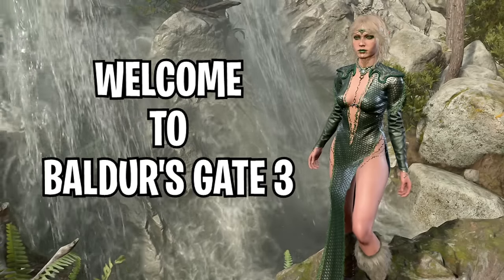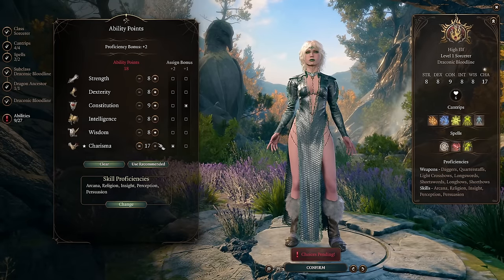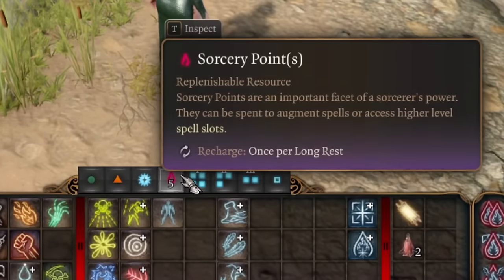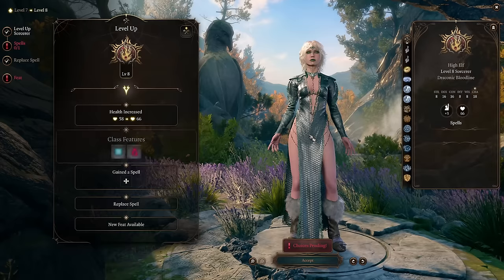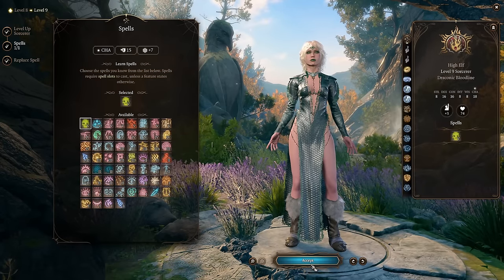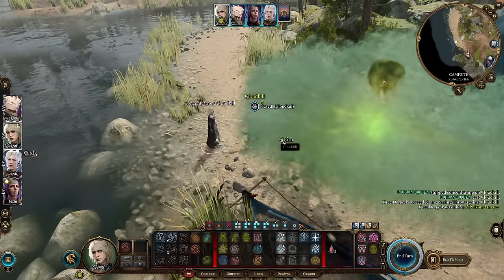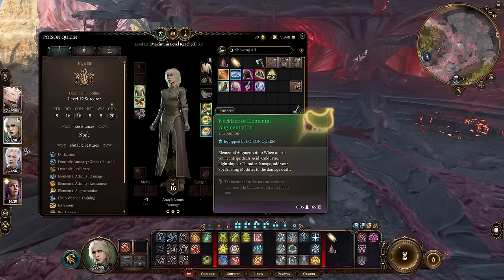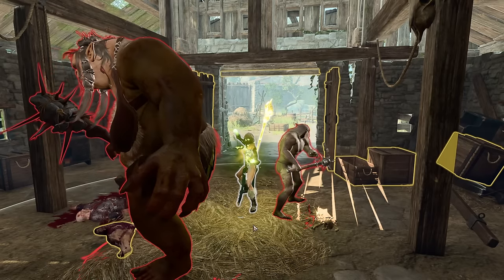INSANE Sorcerer Build in Baldur's Gate 3 | BG3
Baldur's Gate 3 sorcerer build that is very unique and uses a lot of poison and acid spells.

⌚TIMECODES :
0:00 Awesome Intro
0:15 What is this build
0:35 Creation
3:30 Leveling to 5
6:00 Early Game GAMEPLAY
8:35 Leveling to 12
12:30 Items, Weapons, Armor
16:00 Lategame tips and gameplay